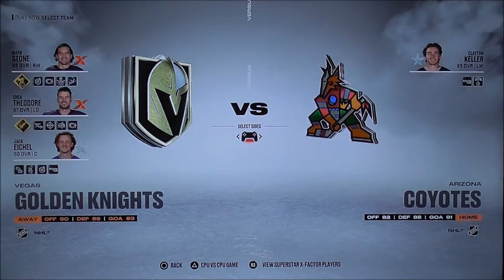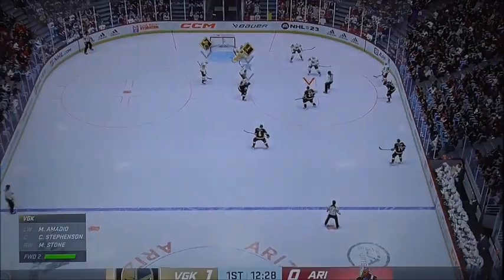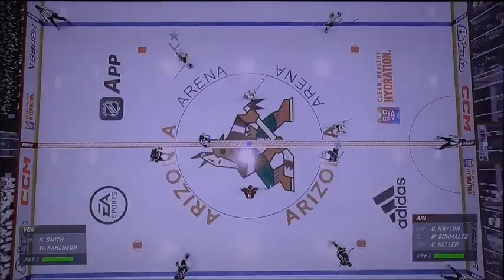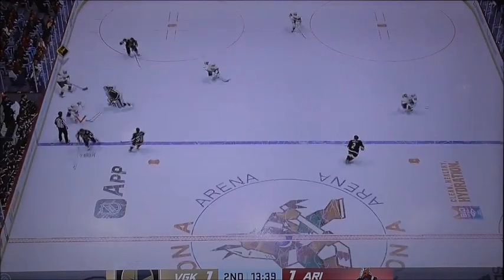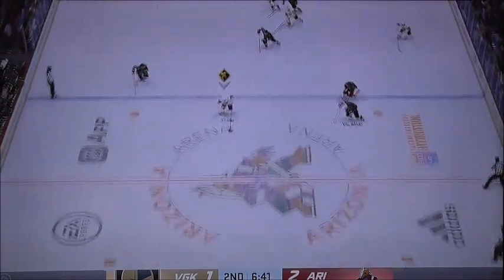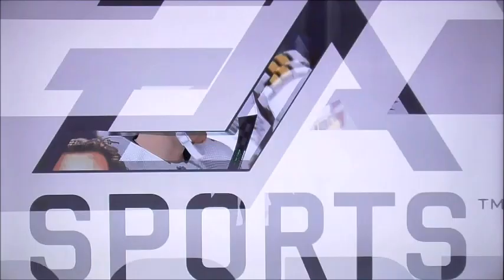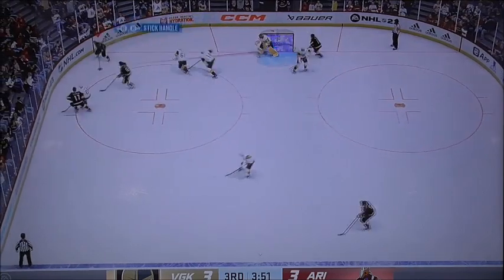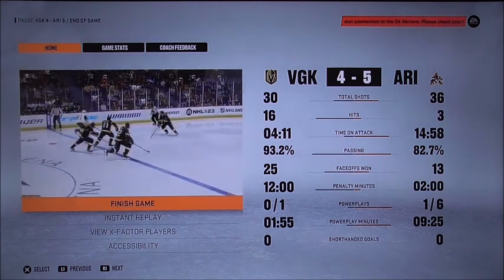NHL 23 Golden Knights vs Coyotes